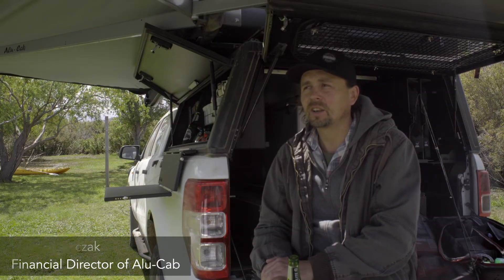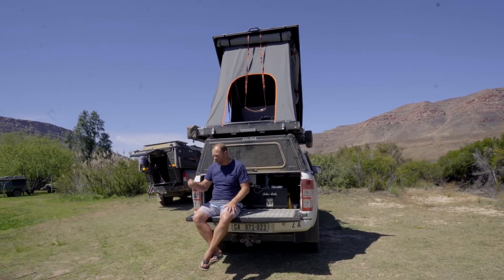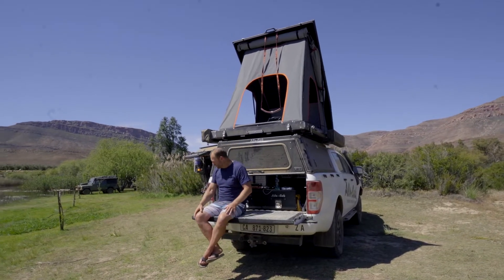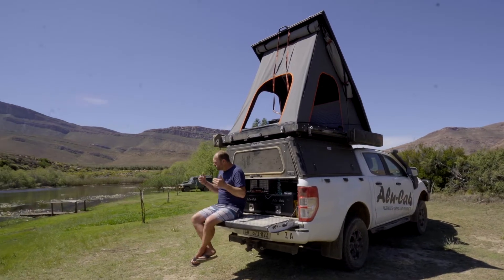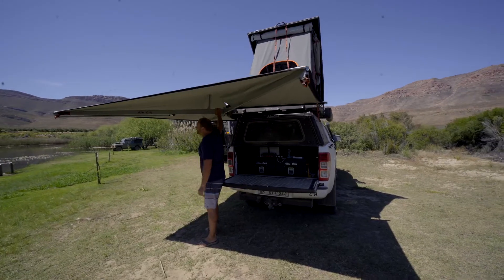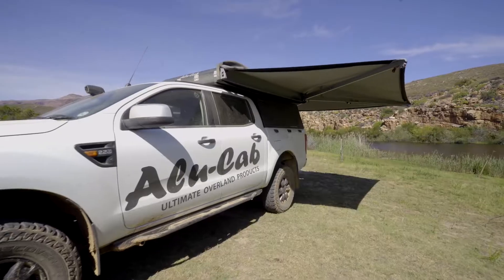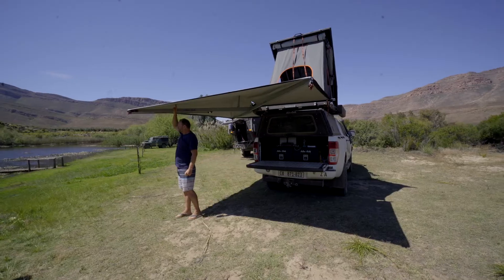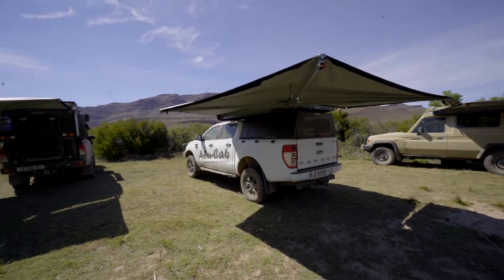Alu-Cab 270º Shadow Awning Walkthrough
In this video, Jeremy gives a brief overview of the benefits of our globally popular 270º Shadow Awning.

For seasoned campers, an awning is very often the first accessory they bolt to their vehicle, knowing that the ability to cast as much shade as possible (in the quickest time) is crucial to overland travel. It doesn't get much easier than the Alu-Cab 270º Shadow Awning - designed to open, and setup, all in one.